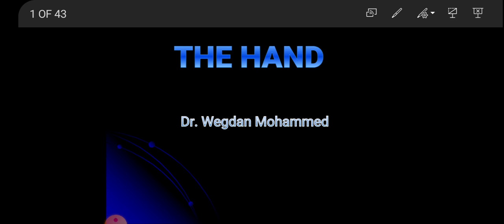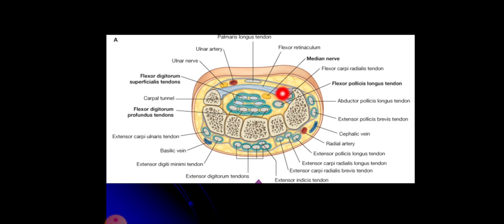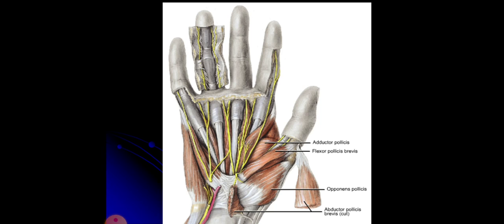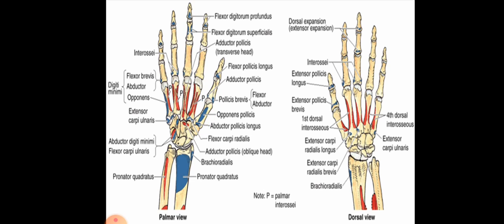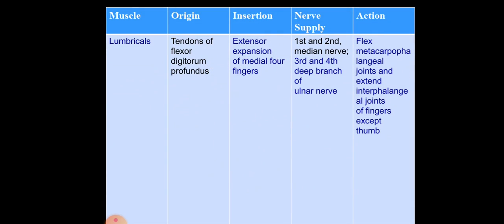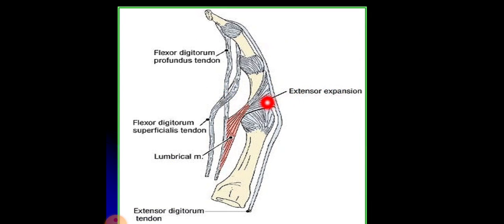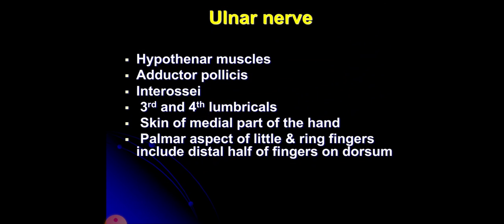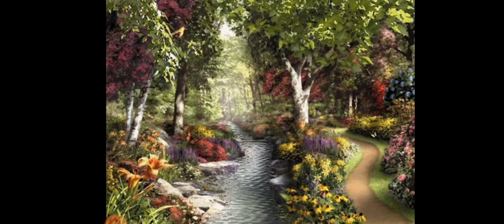Anatomy of the Hand | Wegdan The Anatomist Series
Welcome to Wegdan The Anatomist!

In this video, we’ll explore one of the most fascinating regions in anatomy — the Hand.

🖐️ You’ll Learn:
• The Thenar, Hypothenar, Lumbricals, and Interossei muscles
• Their origin, insertion, actions, and nerve supply
• The median and ulnar nerves and how they control fine hand movements
• Important clinical correlations — carpal tunnel syndrome, claw hand, and ape hand

💡 This video is designed for medical, nursing, dental, and physiotherapy students who want to truly understand hand anatomy, not just memorize it.

🎓 Part of the Upper Limb Anatomy Series by Wegdan The Anatomist — simple, visual, and exam-oriented.